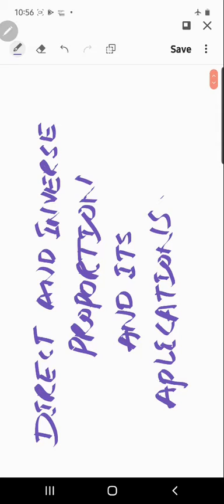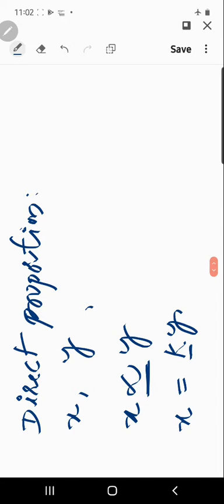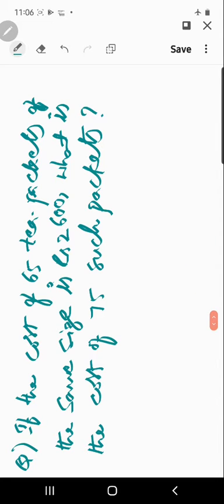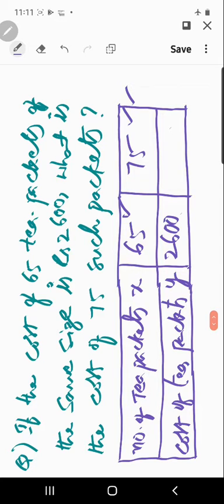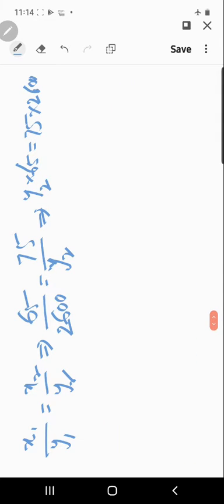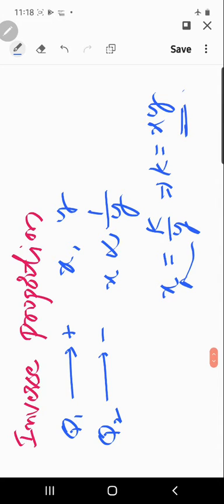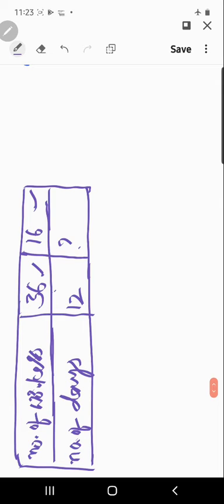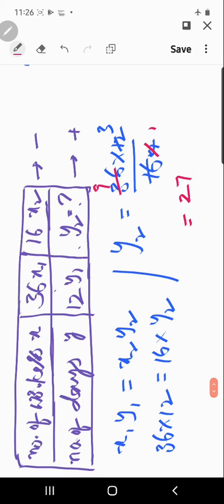DIRECT AND INVERSE PROPORTION AND IT'S APPLICATIONS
Formula derivation and examples